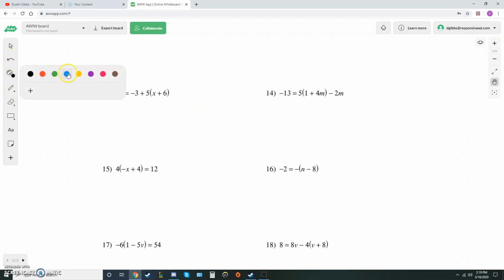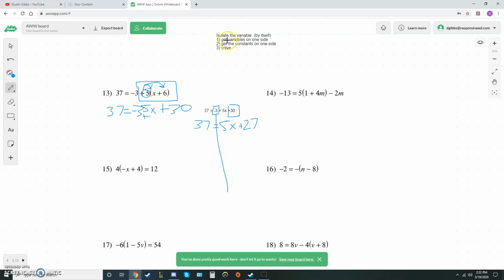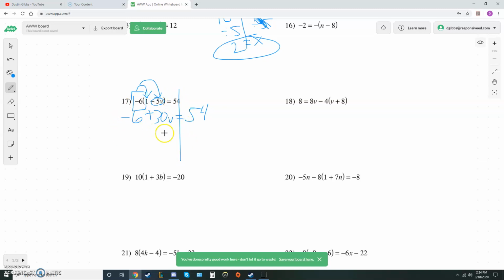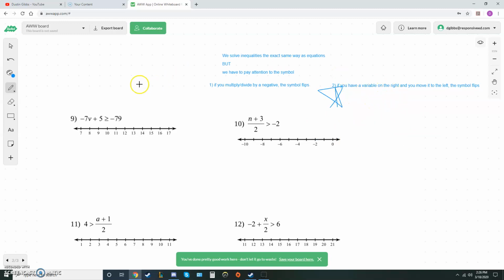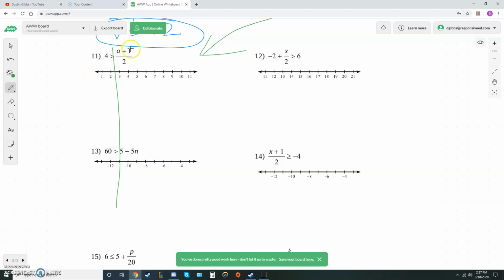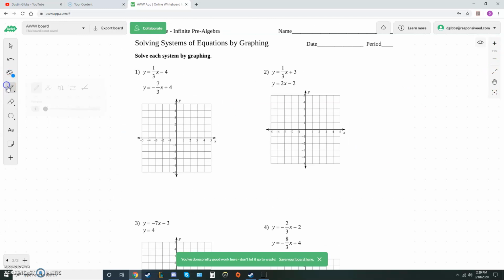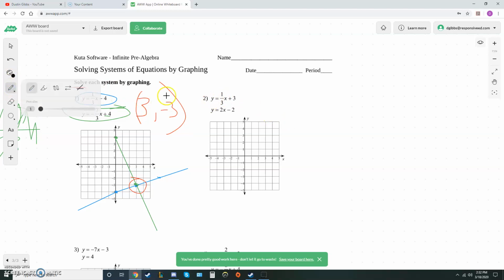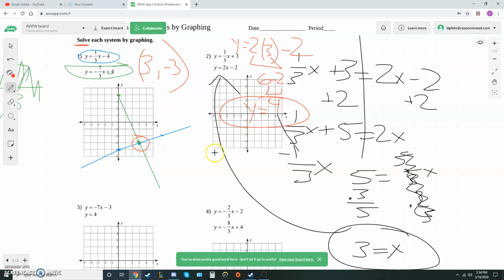8th - Equations/Inequalities/System of Equations